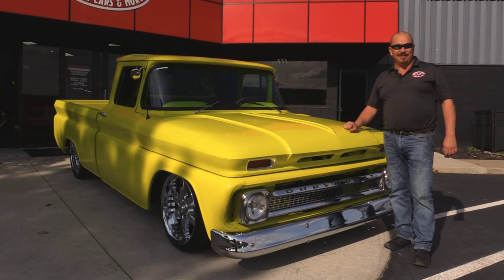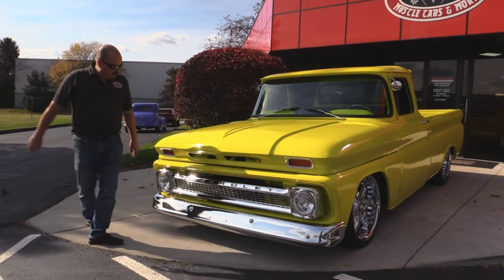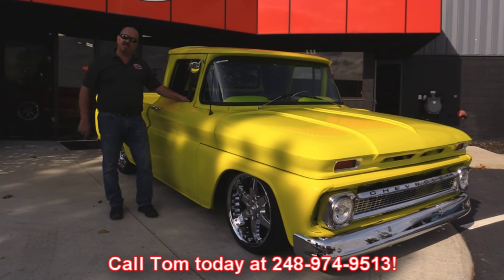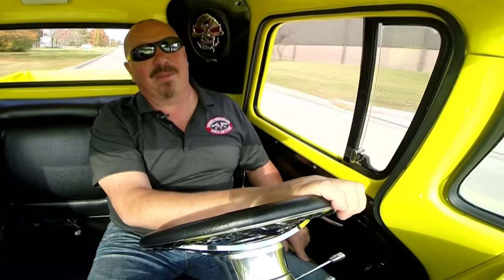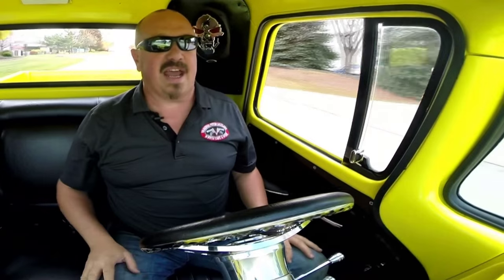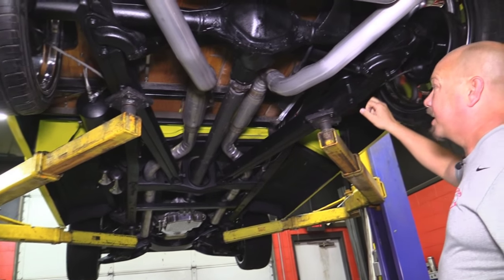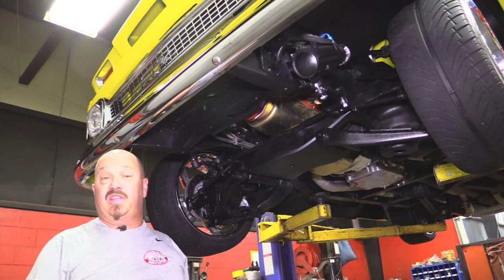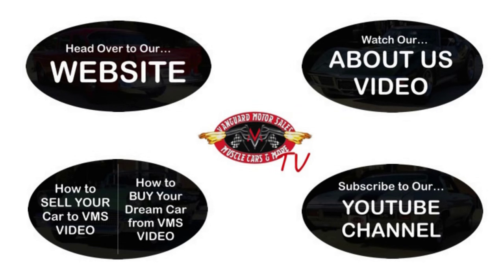1963 Chevrolet C10 Pickup For Sale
1963 Chevrolet C10 Pickup

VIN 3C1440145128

This is a brand new, three year, frame off build! The remote and a few spare parts for radio, and a folder full of receipts are included in the sale.

Mechanics
Big Block Chevy 454ci V8 Engine
Aluminum Heads
Demon 4bbl Carb
All High Performance Parts Used
Turbo 400 Transmission
A/C
12 Bolt Open Rear End with 3.73:1 Gears
Air Ride Suspension
Compressor Mounted in Bed
Power Steering
Power Front Disc Brakes, Rear Drum
New Calipers and Flexlines
Drilled and Slotted Rotors
Tons of Chrome Under the Hood
Chrome Alternator
Custom Valve Covers
Aluminum Radiator
Headers
Custom 3” Dual Exhaust
Glasspack Style Mufflers
All Steel Braided Lines
Extra Transmission Cooler
Fan Mounted Underneath the Bed
Independent Front Suspension
3 Link Rear Suspension
Replaced Rear Shocks
Rear Mounted Fuel Tank

Body
Beautiful Yellow Paint
Gorgeous Chrome Bumpers and Grille
Very Nice Fit and Finish
Door Lips and Jambs are Clean and Solid
Solid Straight Bodywork
Custom Oak Bed with Bar Resin
Custom Tailgate, Welded Closed
All New Door and Window Rubbers
Brand New Seals
Brand New Windshield
Nicely Painted Frame
Cab Floor is in Great Shape
Rockers are Solid and Straight
20” Chrome Wheels
255/35/20 Front and Rear Tires

Interior
Beautiful Black Interior
Bench Seat
Column Shift
Custom Steering Wheel
Custom Gauges
CD Player with Amp
Custom 6x9s and Two 12" Speakers
Nicely Painted Interior
Nice Black Carpet